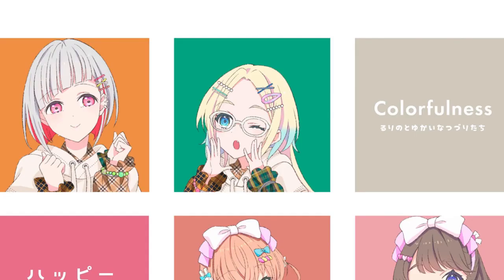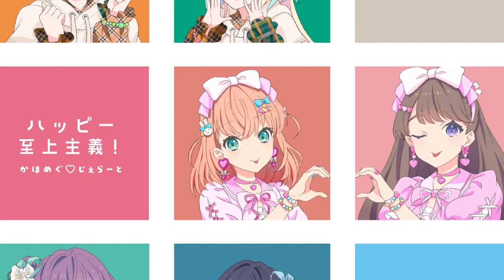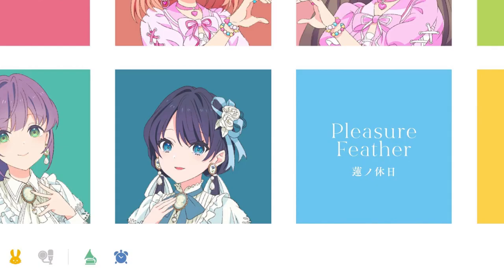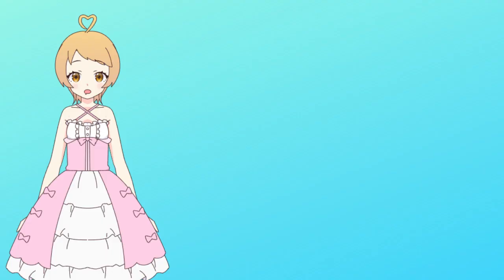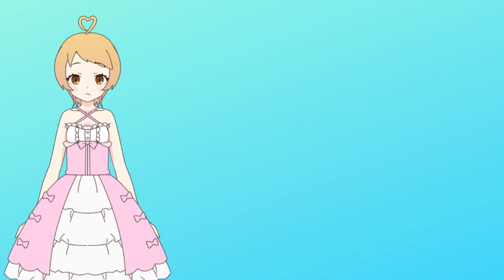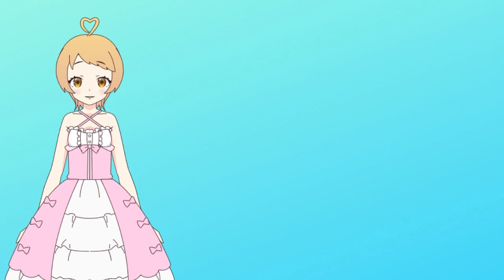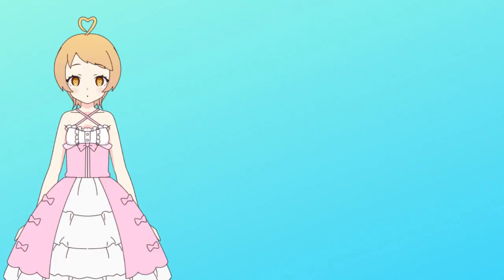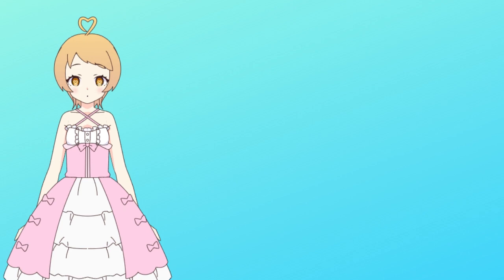HASUNOSORA SHAKES THINGS UP | Cher's Impressions: Colorfulness, Happy Supremacy & Pleasure Feather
Good evening, my Cherries! Due to some changing personal circumstances, I finally had the time to drop my thoughts on the following songs for this video. I hope you guys enjoy!